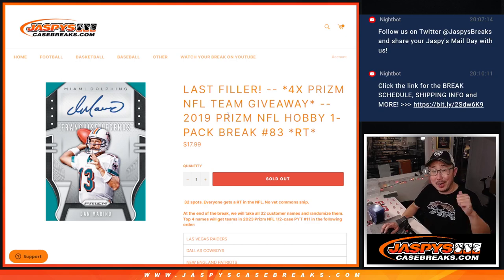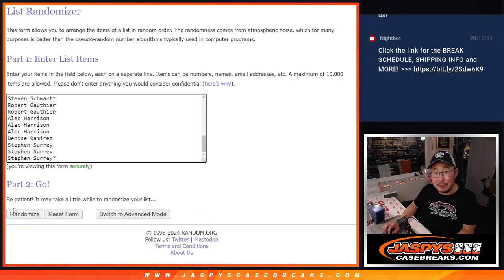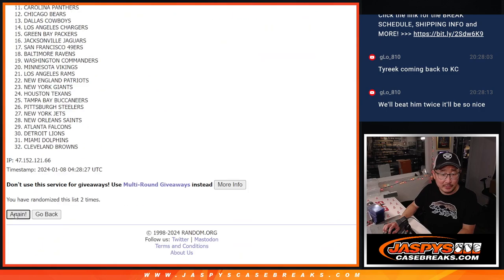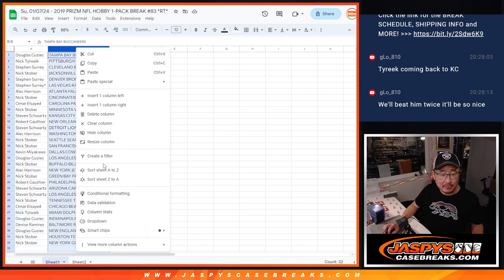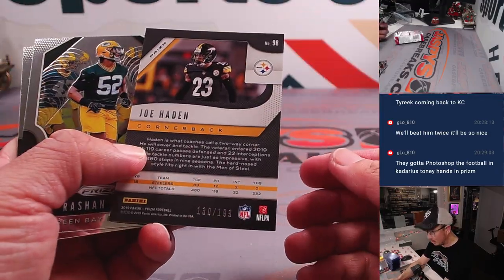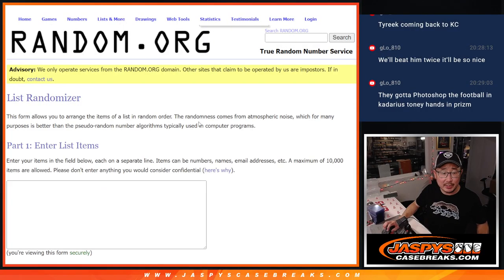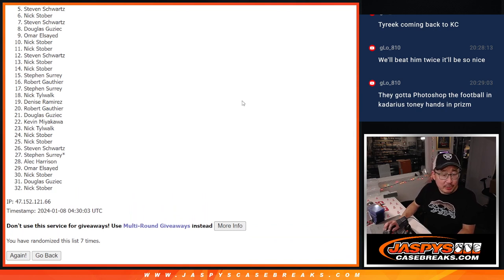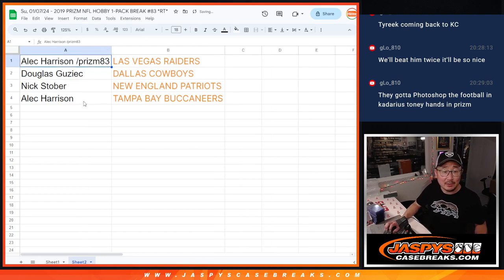Su, 01/07/24 - 2019 PRIZM NFL HOBBY 1-PACK BREAK #83 *RT*